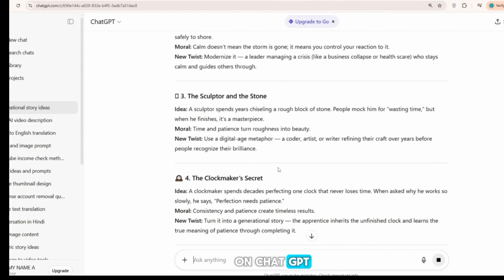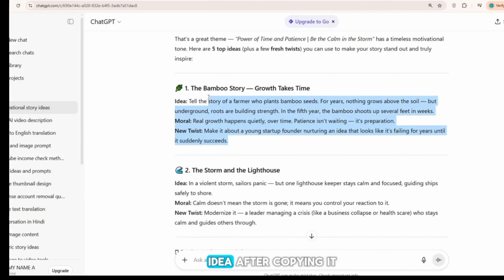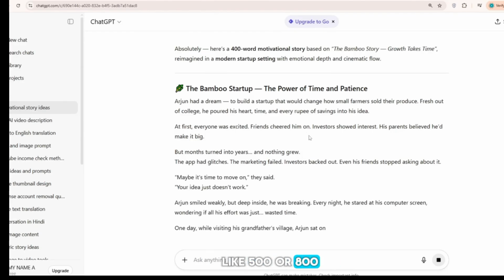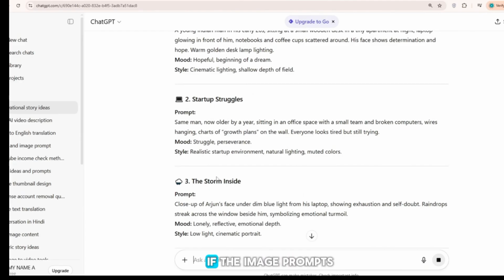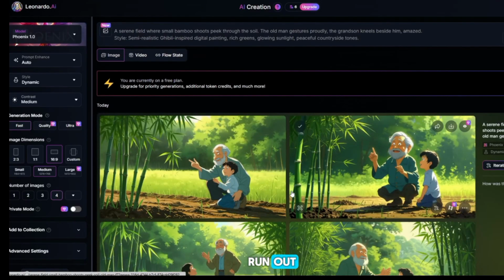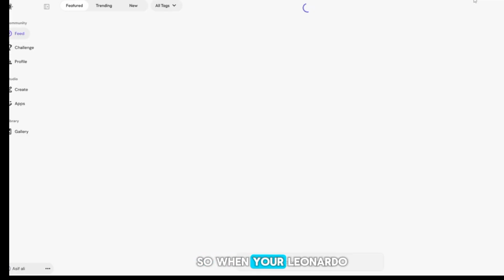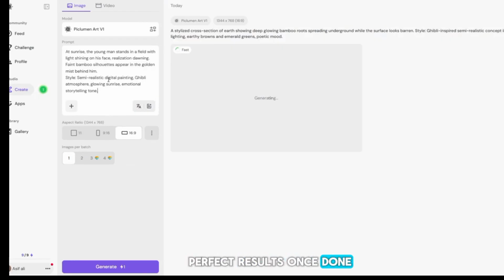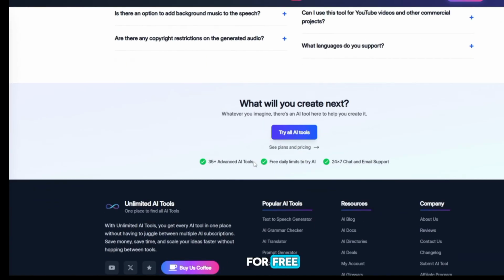How to Create Viral AI Stories, Images, and Videos for FREE | Step-by-Step Tutorial"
Unlock the power of AI to create viral content! In this full tutorial, I’ll show you how to:

Generate creative story ideas with ChatGPT

Write long, engaging stories (400–800 words)

Turn your stories into stunning AI-generated images using Leonardo AI and Piclumen

Add smooth AI animations and video effects for professional results

Generate realistic AI voices for your stories, completely free

Sync captions and audio to create polished YouTube videos

This step-by-step guide is perfect for creators, storytellers, and anyone looking to make high-quality AI content without spending a dime.